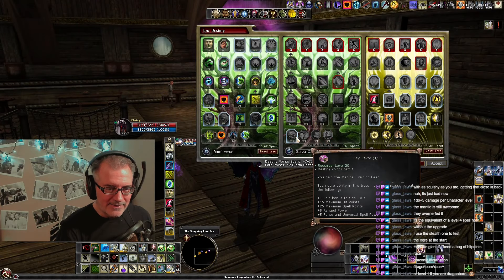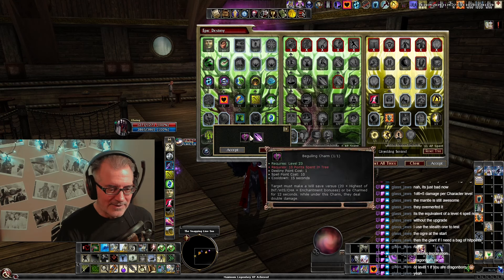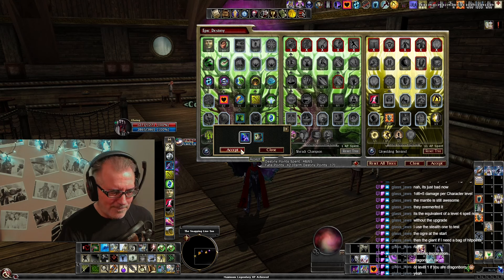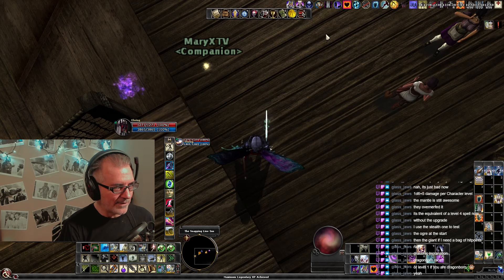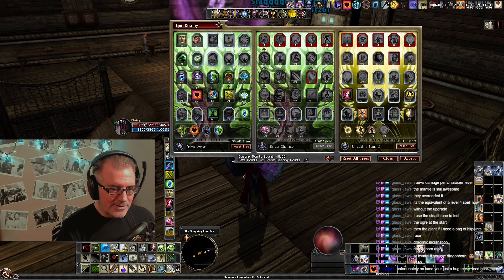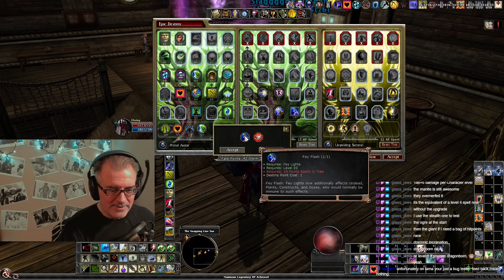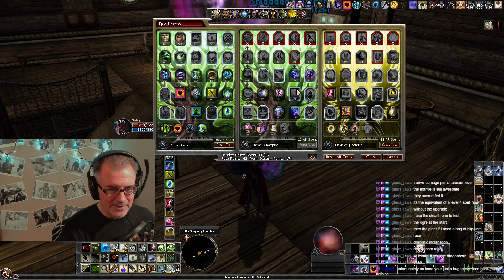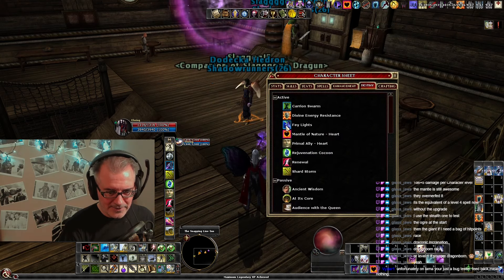Epic Strike Shiradi Champion Wizard Tests U66 | MCMXT DDO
Epic Strike tests on a Legendary Wizard Pale Master Lich, I am a minion build in Primal Avatar, Shiradi Champion, Unyielding Sentinel. We take a look at gear, build, then test the Shiradi Champion epic strike to get a sense of the damage and usefulness of the strike in the extreme challenge astral plane quest.

─── ⋆⋅☆⋅⋆ ── Your Daily Dose of MCMXT!  ─── ⋆⋅☆⋅⋆ ──

My Music 🪄🎹
Also available on other streaming platforms and venues just search for
'Secondary World' by MCMXT!

My Books 🪄📚

Hardcore DDO Discord 🪄 - THE PLACE TO BE for All Things Hardcore! 🧑‍🤝‍🧑

Follow these please or I will eat your pizza 🍕
• X - /@11tigerlewis11
• Threads /@11tigerlewis11

I make stuff. Author, artist, poet, music, AI prompt engineer.